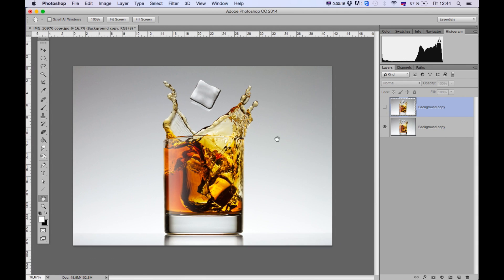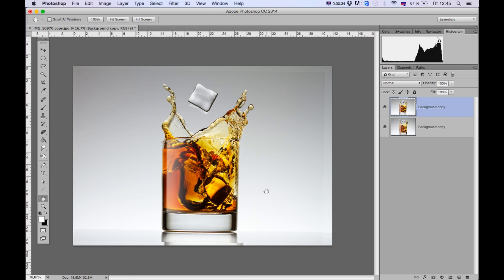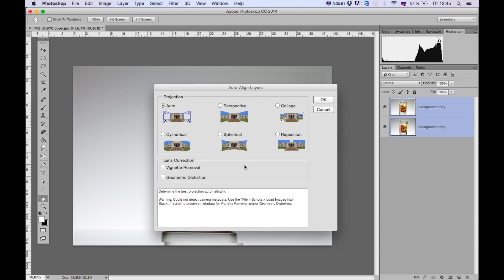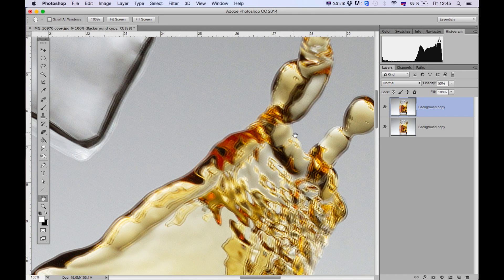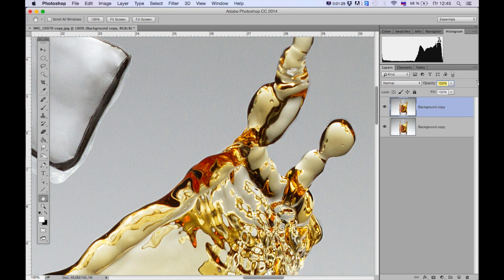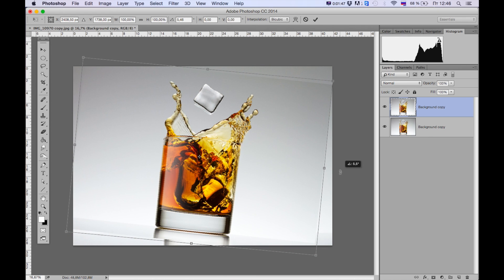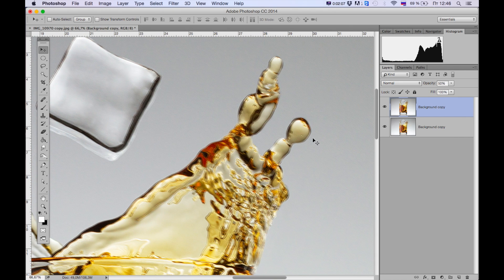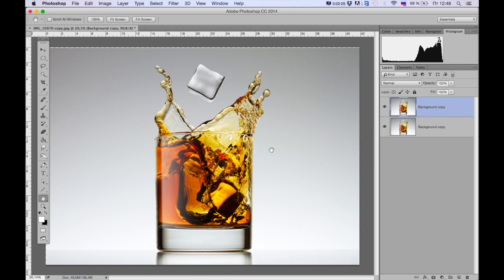Photoshop Quicktorial: The fastest way to align 2 layers in Photoshop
This is a quick Photoshop tutorial from Photigy instructor Andrey Mikhaylov
Andrey will be creating a series of a short tutorials covering basics of Photoshop and studio  lighting techniques.